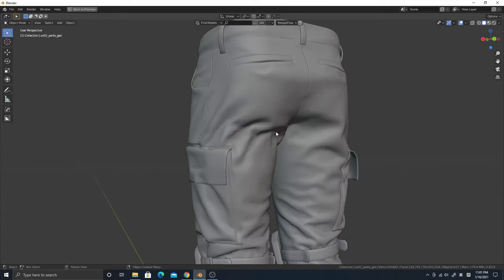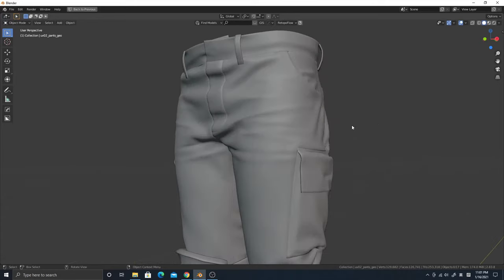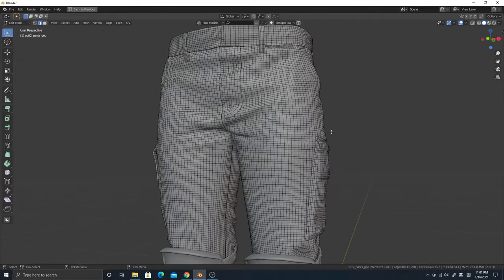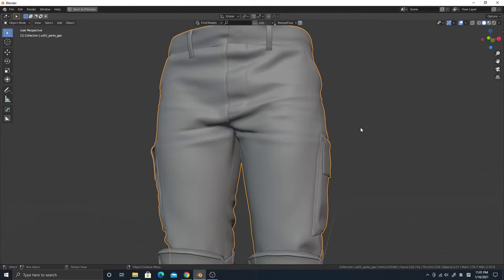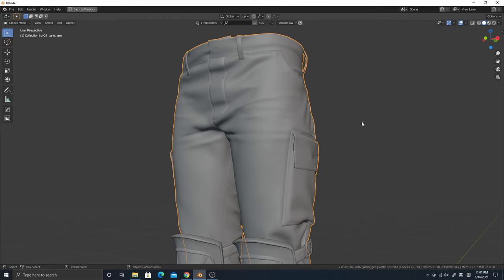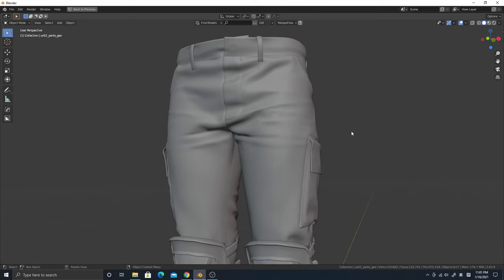how to reduce poly counts in blender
reduce poly counts in blender